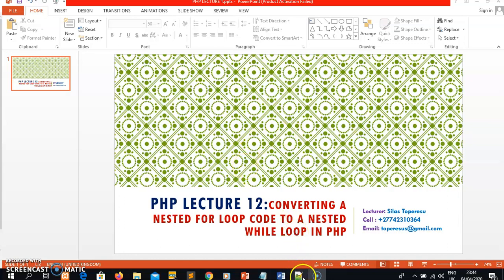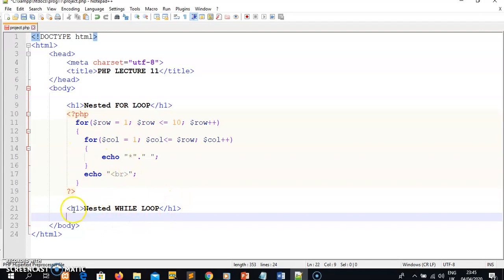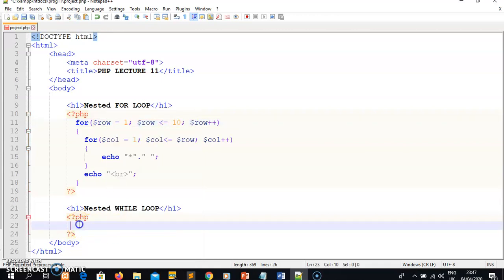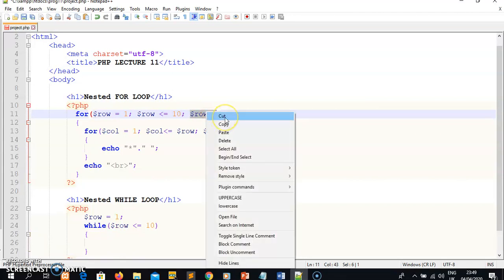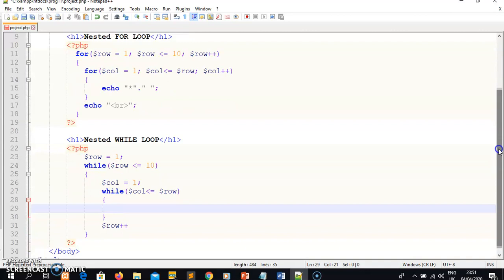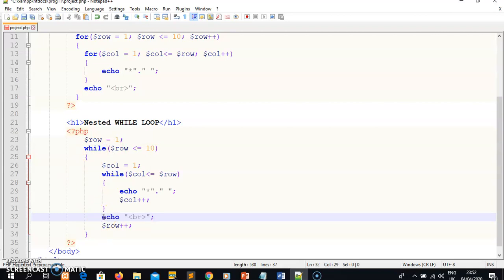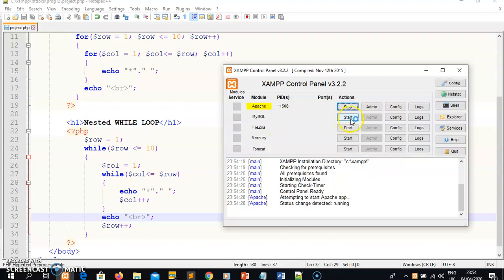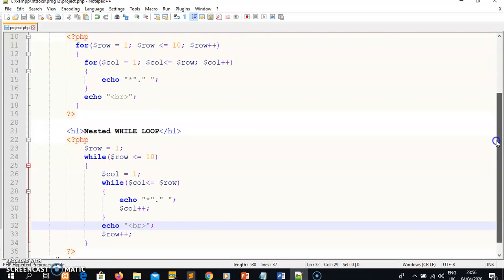PHP Lecture 12: CONVERTING A NESTED FOR LOOP CODE INTO A NESTED WHILE LOOP IN PHP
CONVERTING A NESTED FOR LOOP CODE INTO A NESTED WHILE LOOP IN PHP